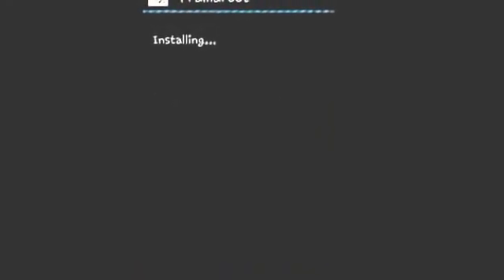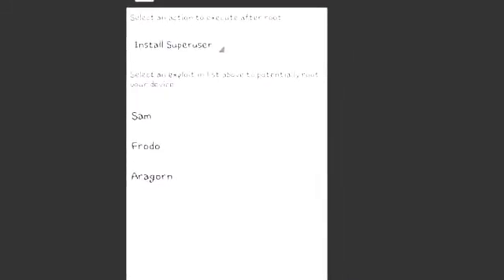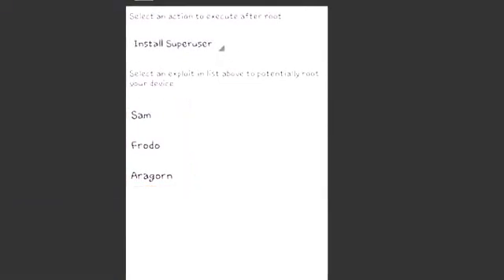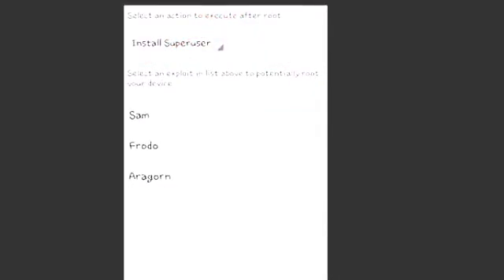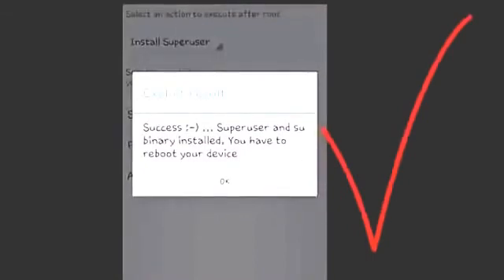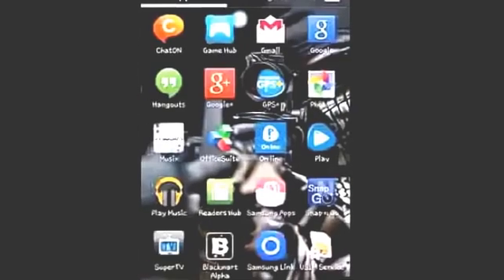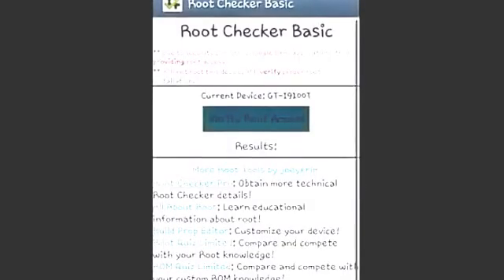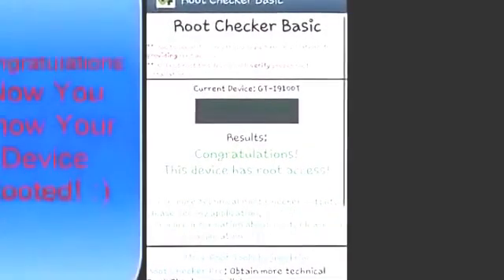Hacking Computer Using Android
Android based hacking tool to steal data from connected computers.